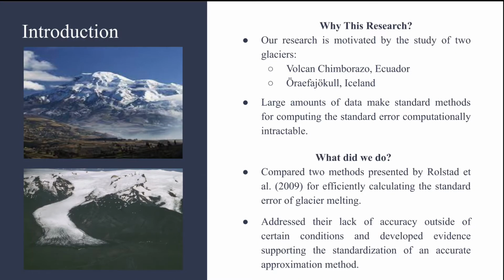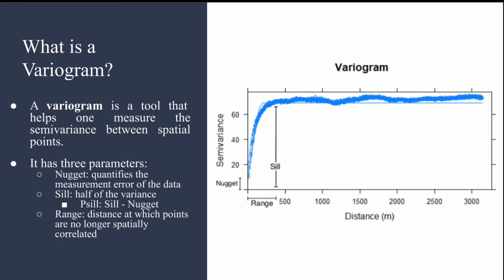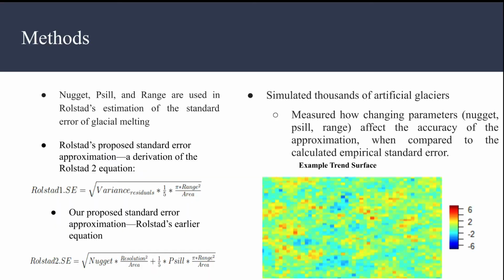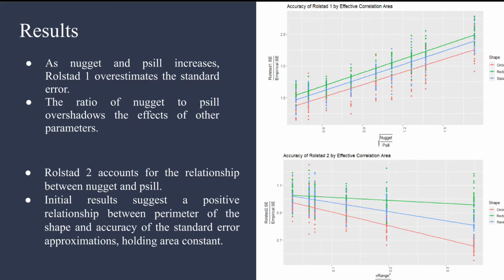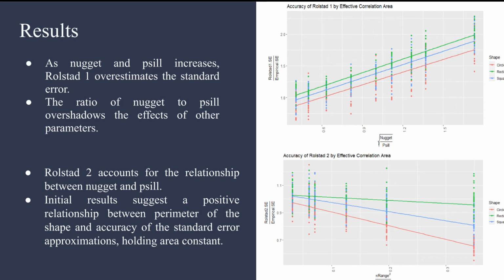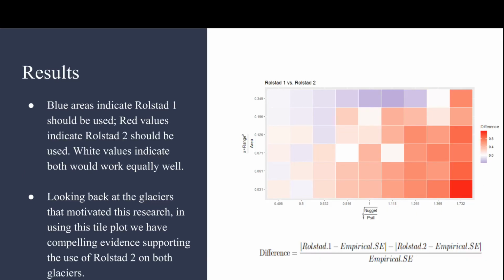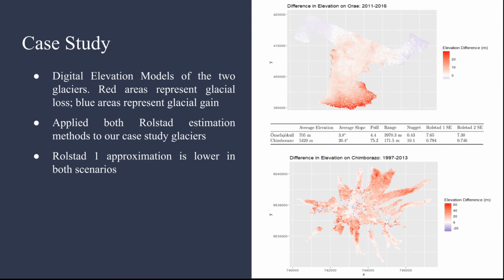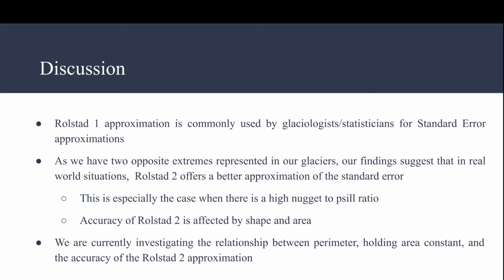Statistical Analysis of Glacier Change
Presented by:
Kaya Gendreau,  Oyo Lhamo, Nate Trasowech, Laura Boehm-Vock (St. Olaf College); Jeff La Frenierre (Gustavus Adolphus College)

Abstract:
As climate change continues to ravage the planet's ecosystem, being able to predict glacier loss while understanding its uncertainty has become a necessity. However, the standard practices to determine this uncertainty are not computationally feasible for large datasets. Our research focused on improving the accuracy of a method proposed by Rolstad et al (2009) that more efficiently approximates the uncertainty of glacier melting. We artificially created hundreds of glaciers of varying shapes, sizes, and terrains and assessed the accuracy of this approximation. We then devised a corrected approximation method that more accurately calculates the uncertainty while remaining efficient. Finally, we applied this corrected approximation method to glaciers in Iceland and Ecuador to explore real-world applicability.